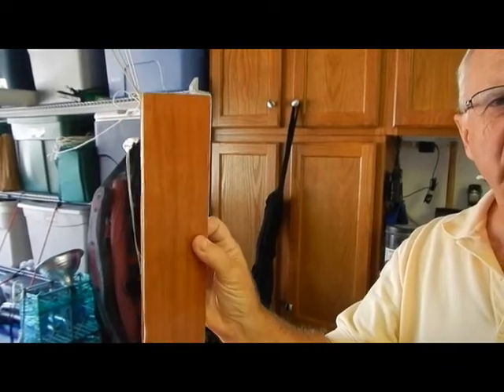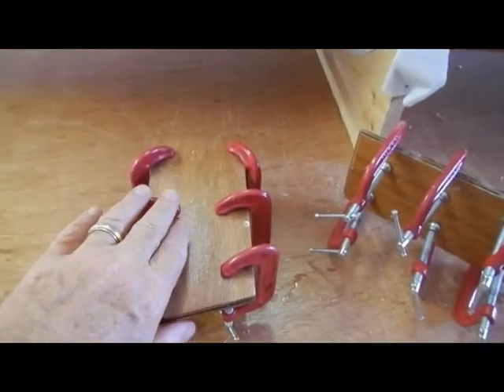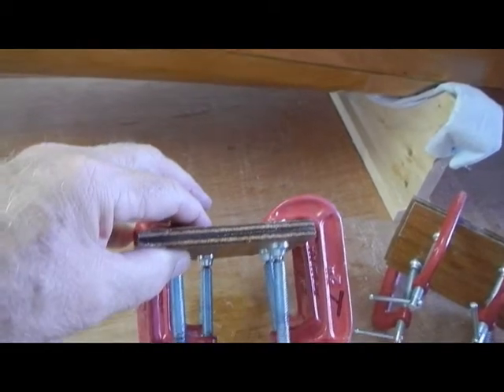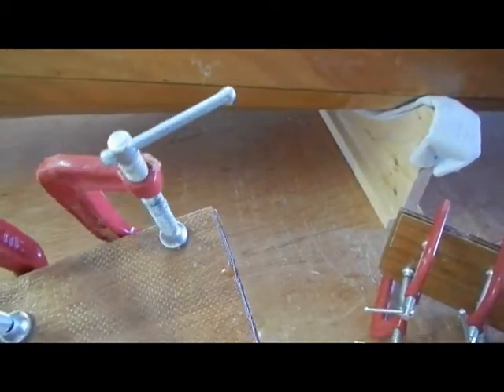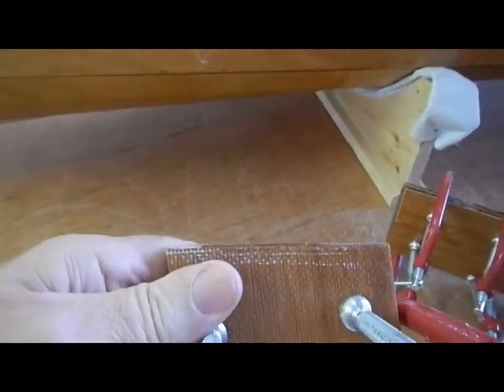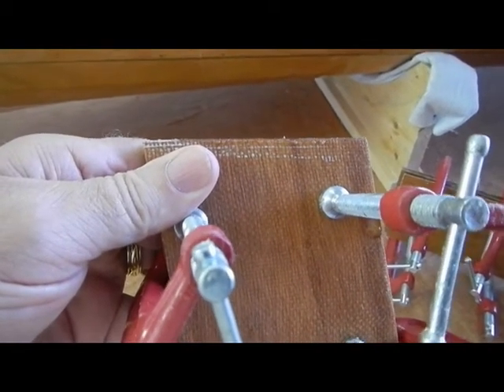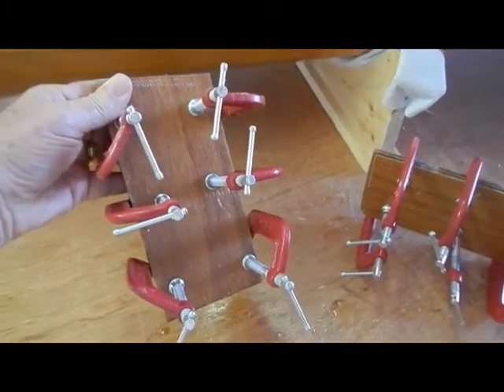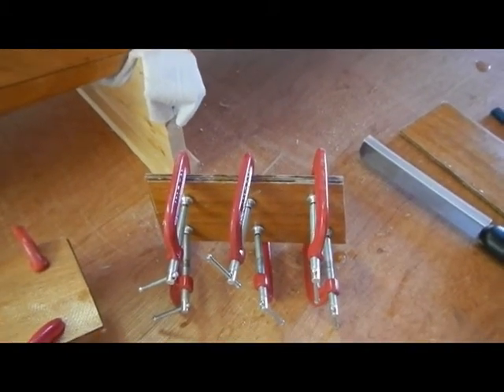The Seat Back and Seat Back Pillars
While the seat back that comes with the Pinguino kit is adequate, I opted to purchase an Immersion Research Reggi seat back and adapt the seat back pillars to accommodate it. I have installed this seat back in my Impex touring kayak and like it because of its low profile and adjustability  However, my installation of the pillars is essentially the same as for the Pinguino seat back.